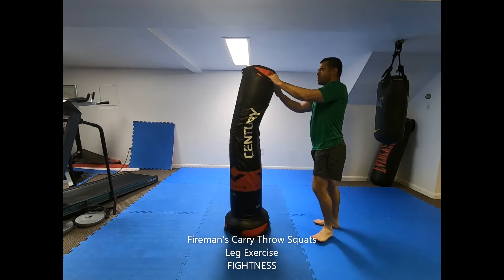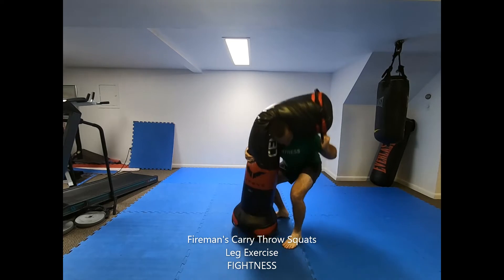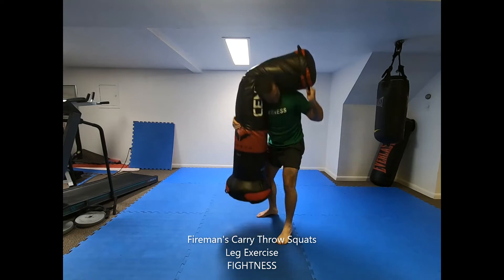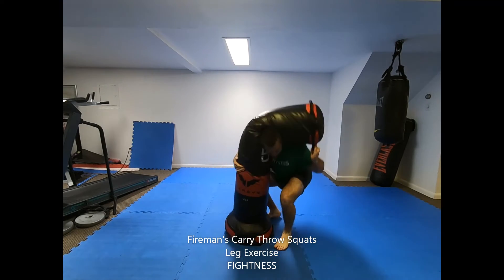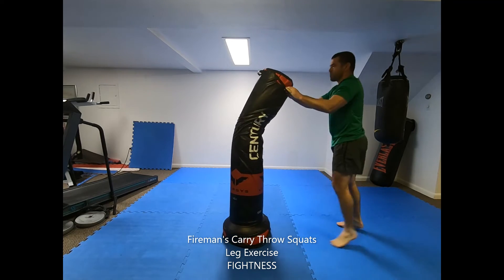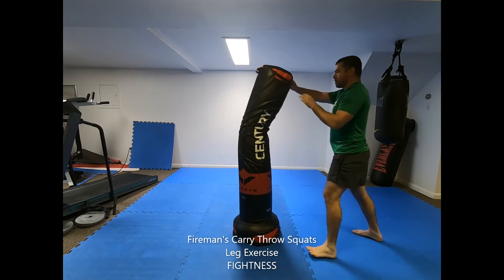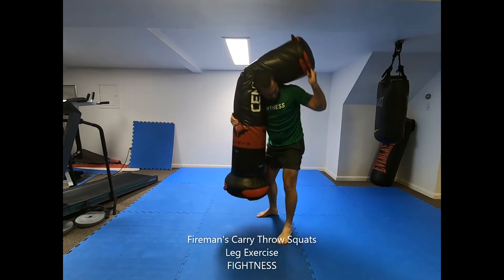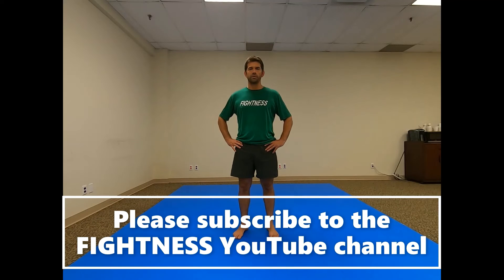Leg Exercise - Fireman's Carry Throw Squats - Fightness MMA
[Exercise – Fireman’s Carry Squats] (Heavy Bag)

1. Stand in front of a freestanding heavy bag or hanging heavy bag propped up on the ground and grip at the top of the bag with one hand. If you don’t have a heavy bag, you can also perform the movement as a shadow fighting drill with bodyweight only.

2. Perform a fireman’s carry throw on the bag. Step in close to the bag with your rear foot and pull the bag down over the back of your shoulders with your gripping hand as you squat low.

3. Stand up quickly as you punch high with your other hand (as if between your opponent’s legs), lifting the bag high off the ground using your legs to do the work.

4. Drop the bag back down on the floor after you’ve stood all the way up.

5. Switch hands and repeat on the other side.

6. Continue alternating for repetitions.

To increase difficulty: Add a weighted vest.

To decrease difficulty: Perform the movement as a shadow fighting drill, with no weight or bag.